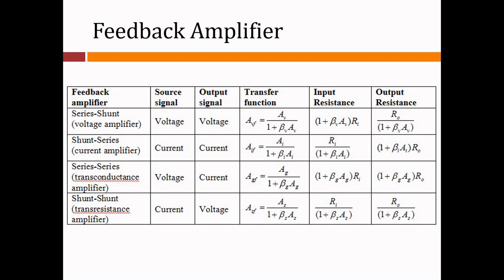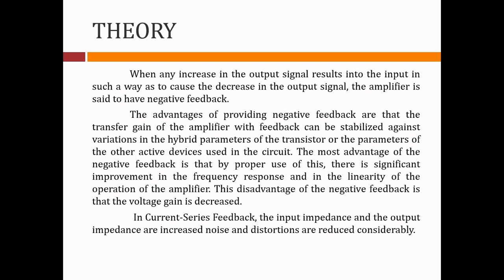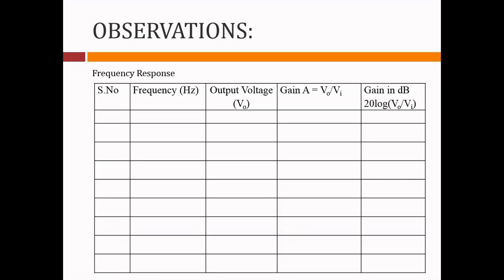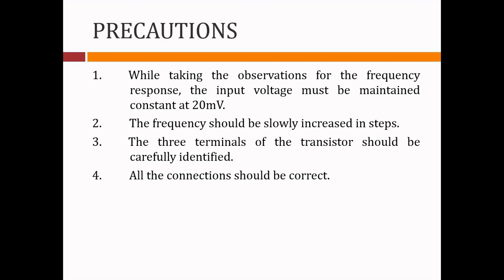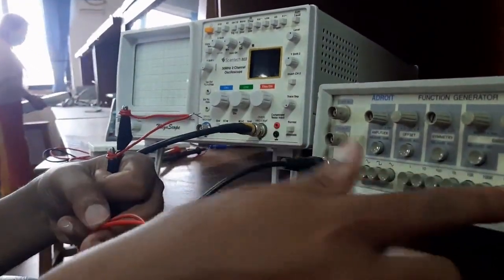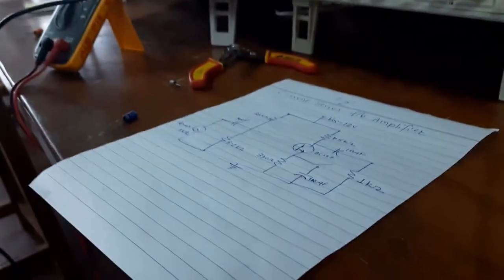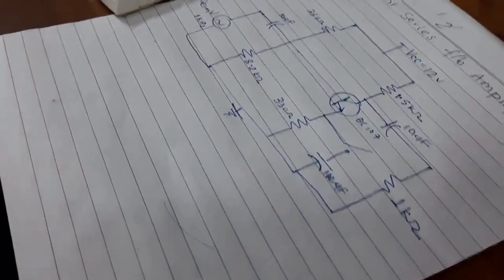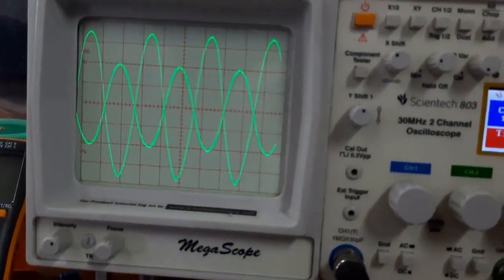EDC | Expt 1 | Current Series feedback Amplifier | SE ETC | Dr Samarth Borkar | Mr. Devendra Sutar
HIGHLIGHTS - 32 | Methodology of Feedback amplifier Analysis| RC 2019-20 | Dr. Samarth Borkar

Dr. Samarth Borkar is Asst. Professor in the Department of Electronics & Telecommunication Engineering at Goa College of Engineering. He has experience of teaching for last 16 years. He has authored a book, ‘Notes in Basic Electronics’ [2014]. He has several research papers in International Conferences and Journals. Also, he is the member of professional bodies like IETE etc. His domain of interest are Circuit Design, Image processing, and allied fields.

I have great regards to all senior authors and experts in Electronic Devices and Circuits for their invaluable contribution.

Considerable thought was given to the pedagogy of presentation, to the explanation of the concepts, to the use of a consistent system of notation, to the care with which the diagrams are drawn, and too many illustrative information in detail in this video. It is hoped that these will facilitate the use of video in self-study and students will find it useful.

I am extremely grateful to the Department of Electronics & Telecommunication Engineering, Goa College of Engineering, Goa University for the encouragement given throughout my teaching and research career.
No monetary benefits will be derived by Dr. Samarth Borkar and Prof. Devendra Sutar from these video lectures. Thanks to the entire team of Mitesh Padte for creating this video.